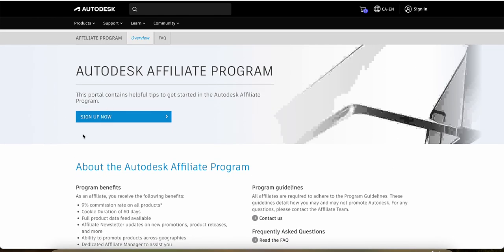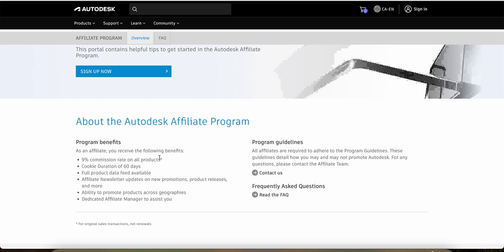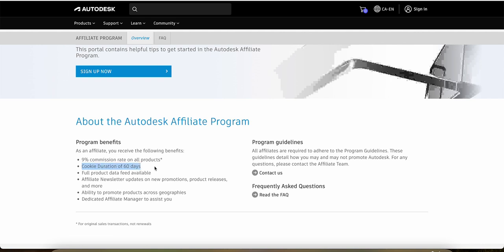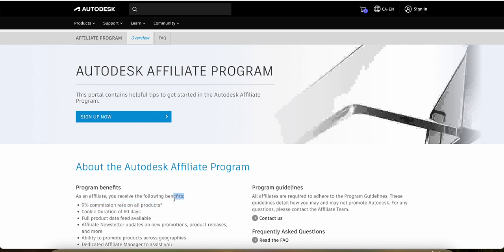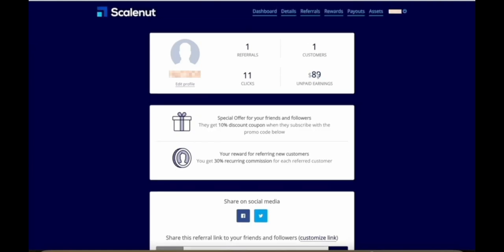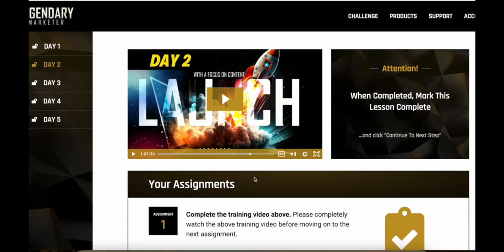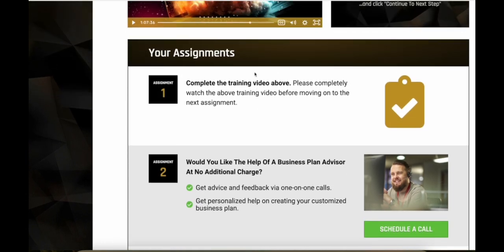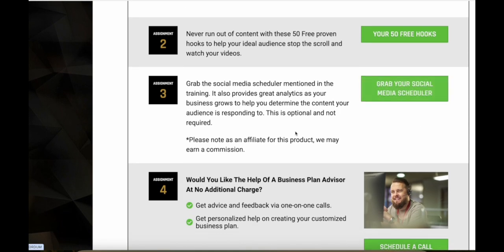Autodesk Affiliate Program - How much can you earn in 2025 | Legendary Marketer training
Are you interested in the Autodesk Affiliate program and wondering about your potential earnings in 2025? Watch my comprehensive analysis where I discuss the commission rates, marketing tactics, and real earning examples. This video provides all the crucial information to help you decide if the Autodesk Affiliate program is right for your financial goals.